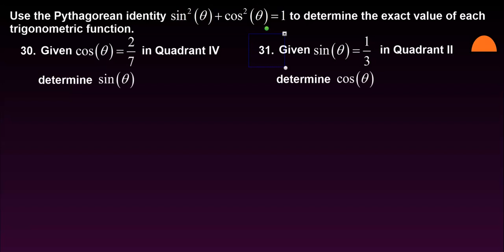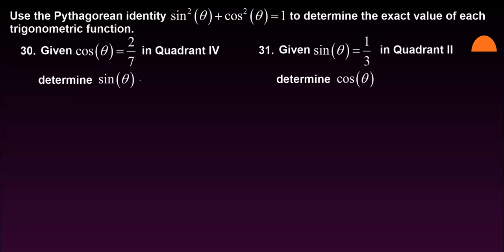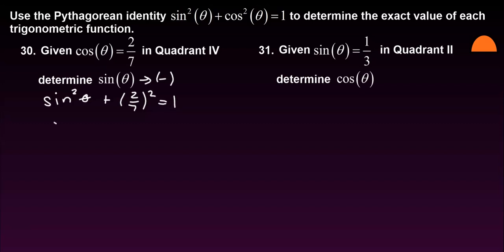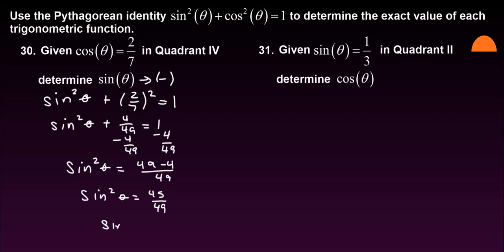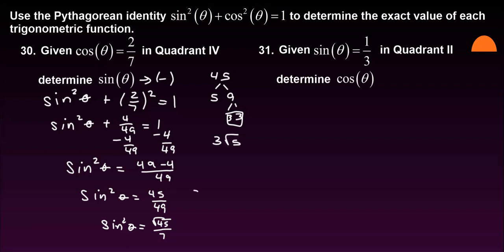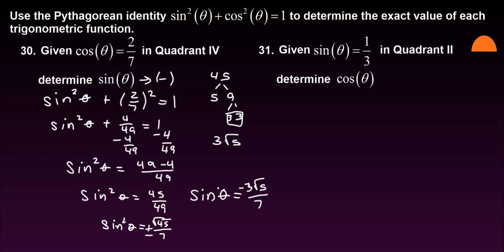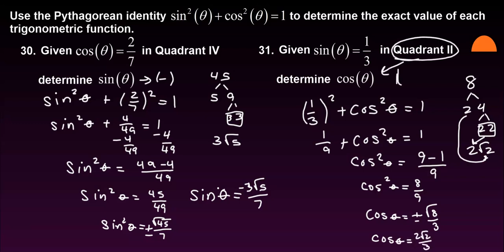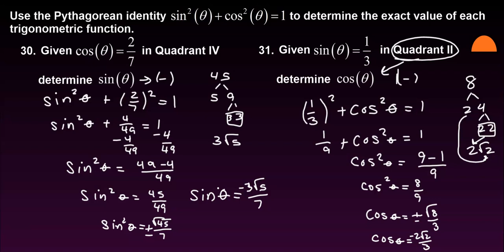Lesson 16.1G - Use the Pythagorean Identity to Determine the Exact Value of a Trigonometric Function